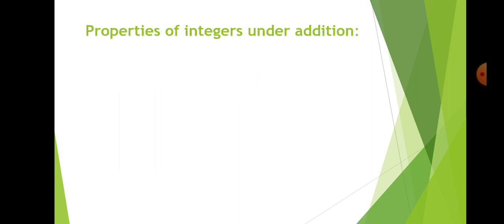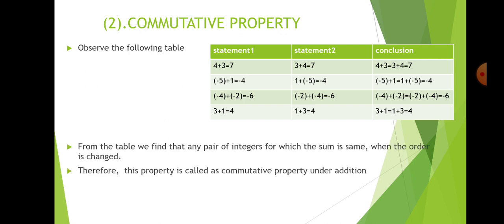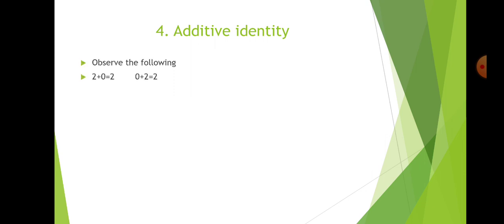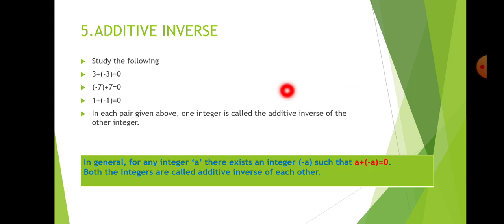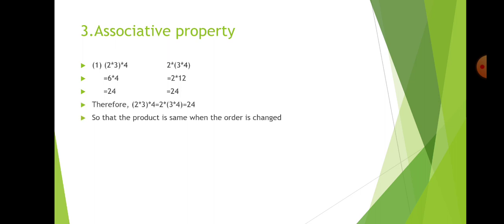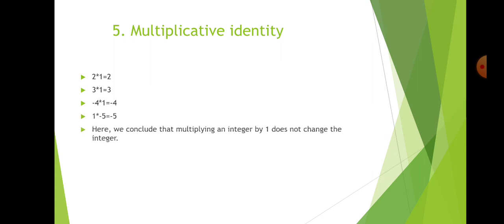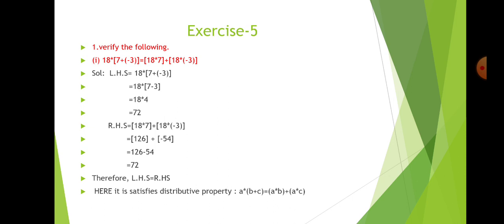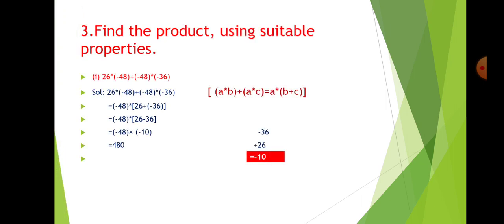7th class • Chapter-1 • Integers • Part-4 • Mathematics